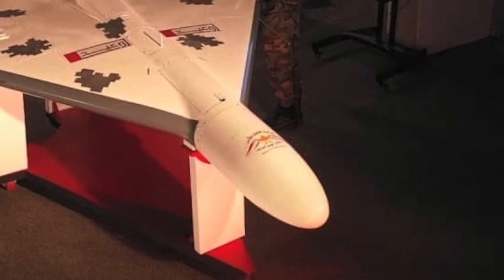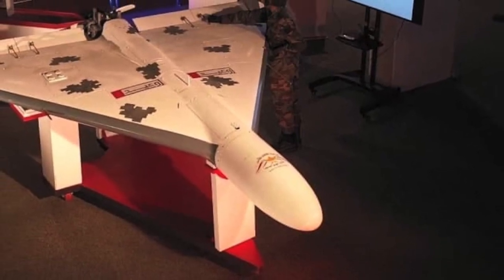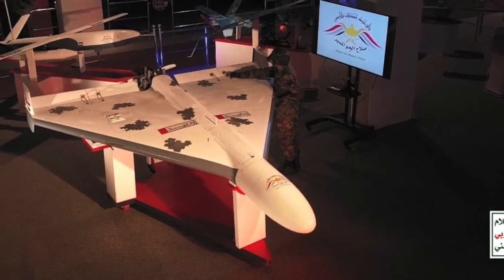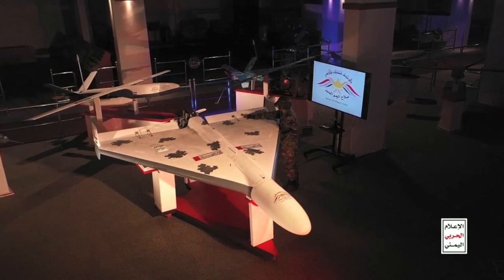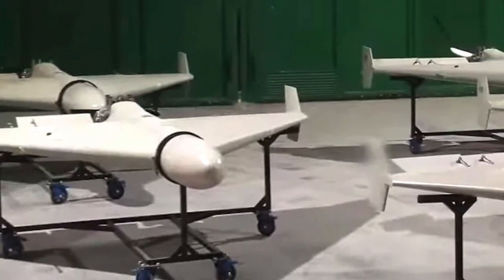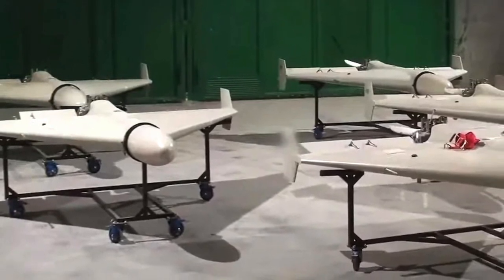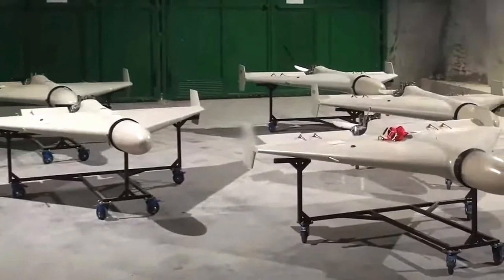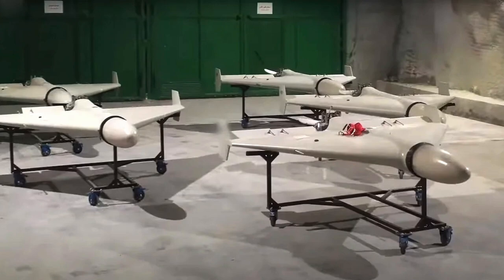7 characteristics make shahed136 weapon of choice for Russia !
In the last few weeks , the conflict in Ukraine has taken a new turn.

Russia is now using Iranian made Shahed drones to hit targets in Ukraine which include civilian as well as military assets.

Russia’s unleashing of successive waves of drones over Ukraine has caused significant damage.

Ukraine's energy minister has said Russia has hit at least half of Ukraine's thermal generation capacity and caused billions of dollars of damage in attacks since Oct. 10, though not all stricken power units have stopped working completely.

The Ukrainian Foreign Ministry said on October 17, that in the last week alone, the Russian military has struck through over a hundred Iranian kamikaze drones against residential buildings, power stations, sewage treatment plants, bridges, and playgrounds in several Ukrainian cities

In this video Defense Updates analyzes why Russia is extensively using Iranian Shahed drones in Ukraine ?

BACKGROUND MUSIC

IMAGES USES